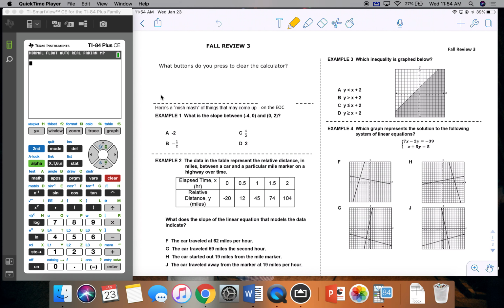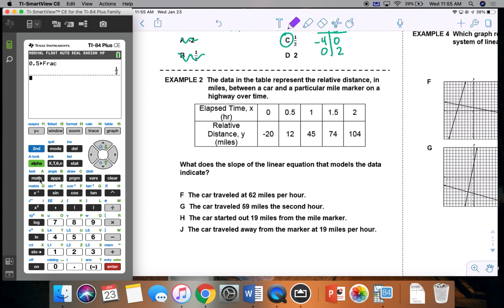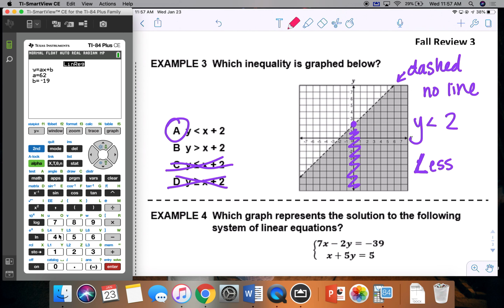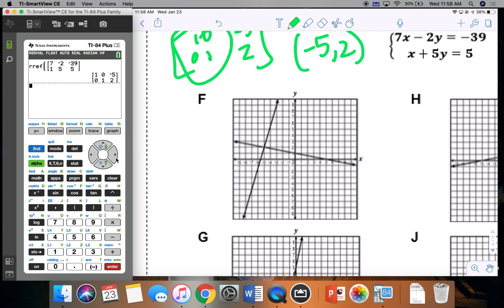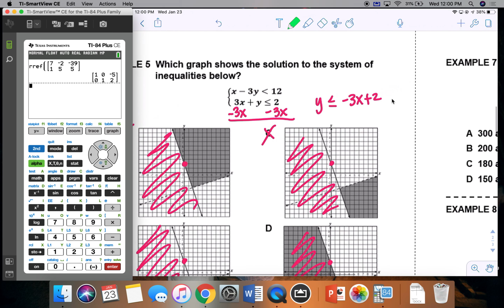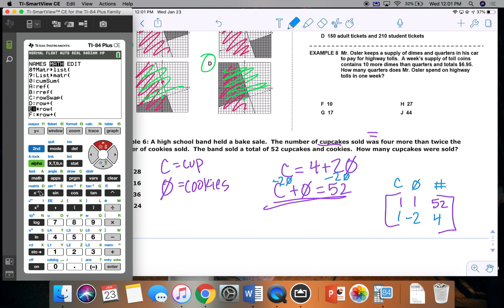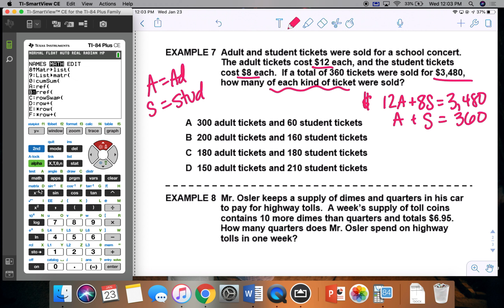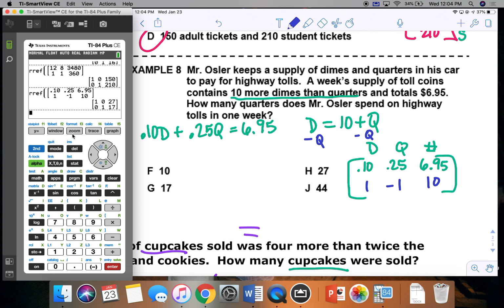Fall Review 3